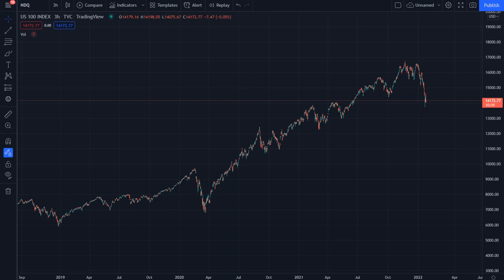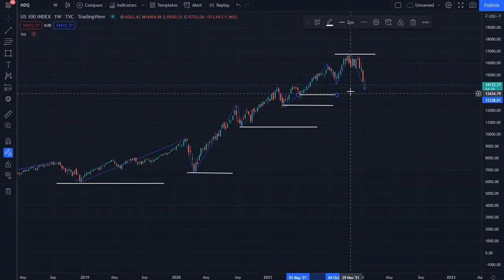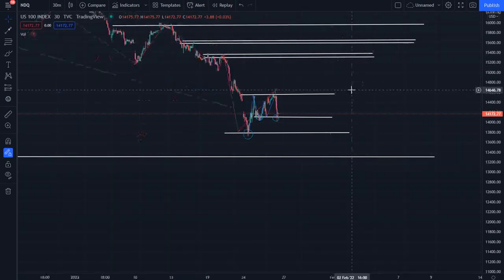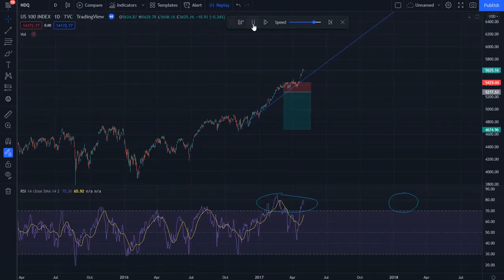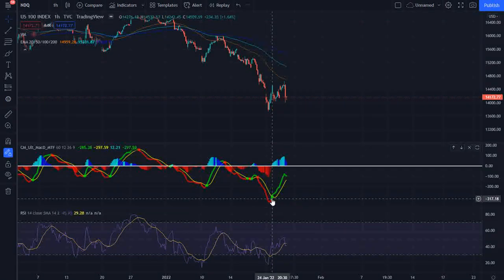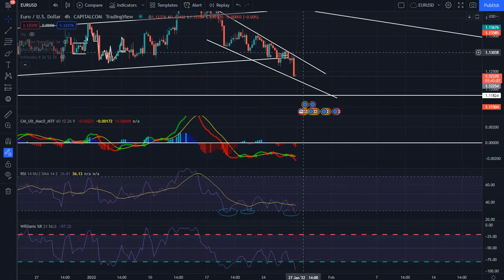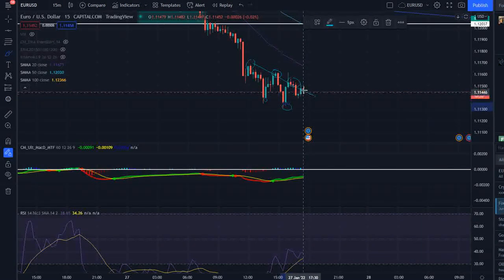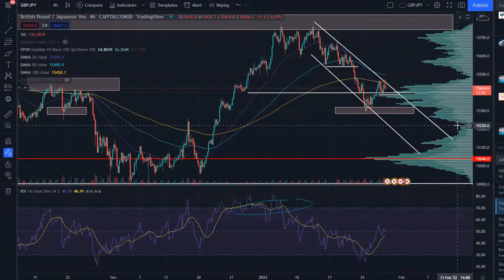BASIC CHART ANALYSIS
BASIC TRADING CHART